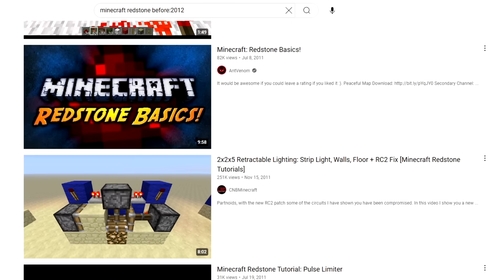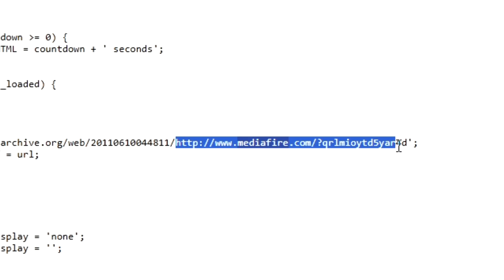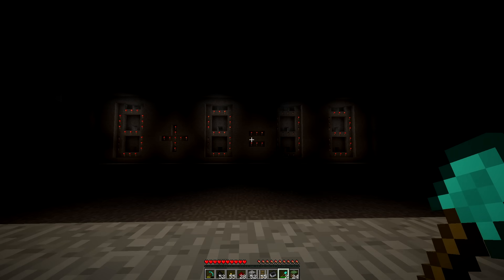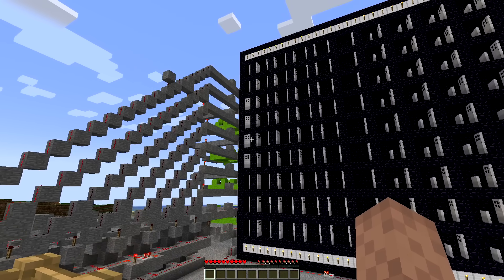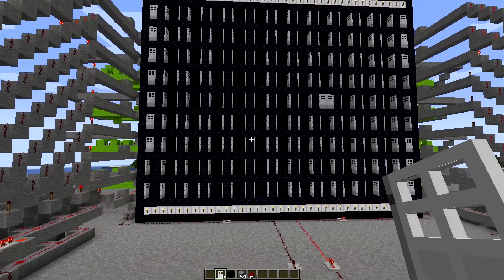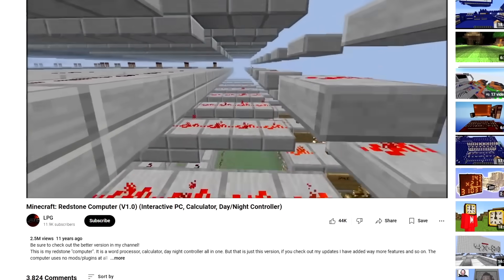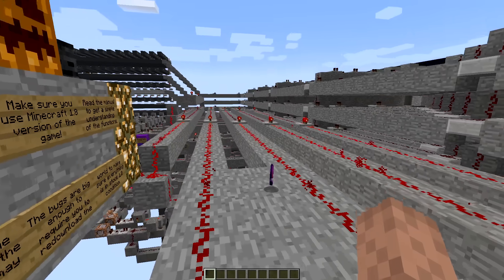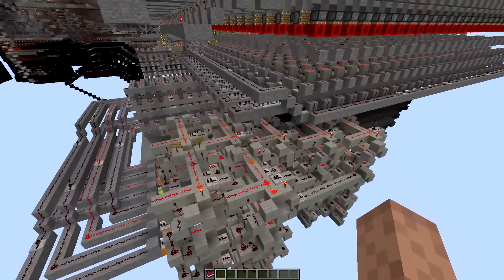Testing 10+ YEAR OLD Redstone Builds in Modern Minecraft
We're going to see if these 10+ year old redstone builds still work in modern Minecraft!

0:00 Initial Explanation
1:06 Calculator
4:16 Pong
7:21 Tic-Tac-Toe
8:38 Computer
11:59 Challenge and Outro